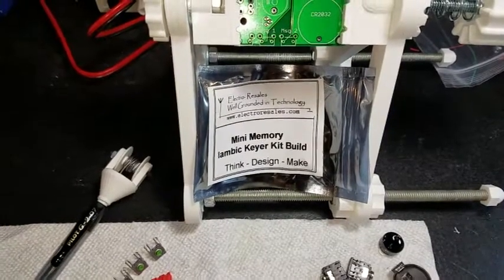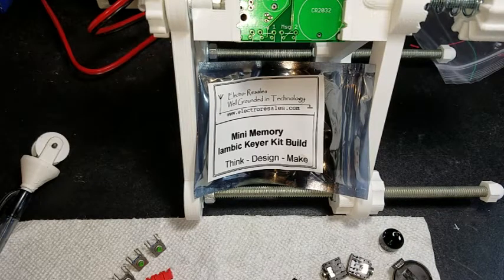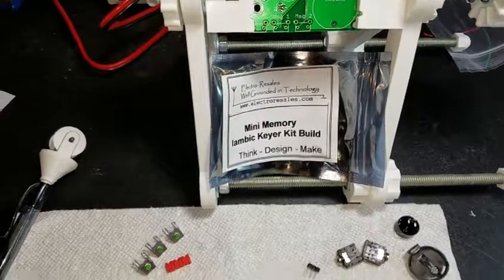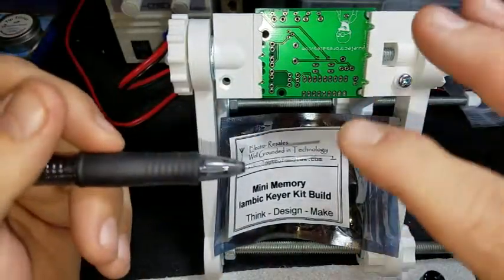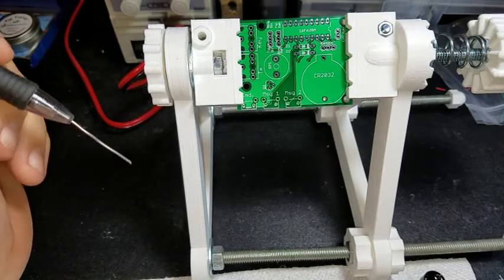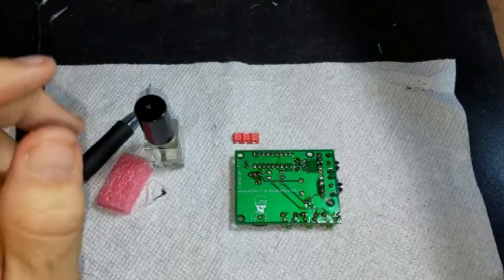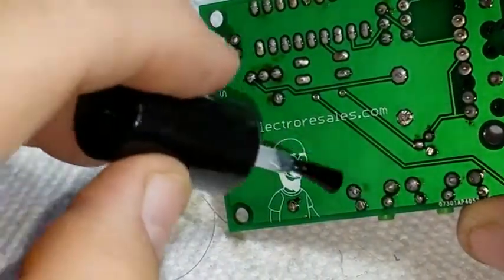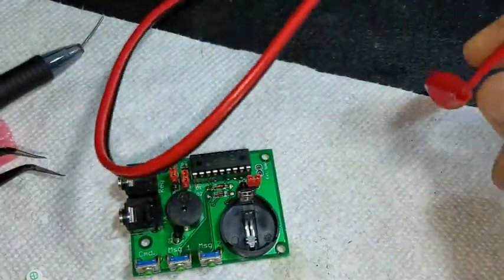Mini Memory Iambic Keyer Kit Build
I got this off eBay for about 12 bucks so I can use my 3d printed  Iambic paddles with my pixie kit.